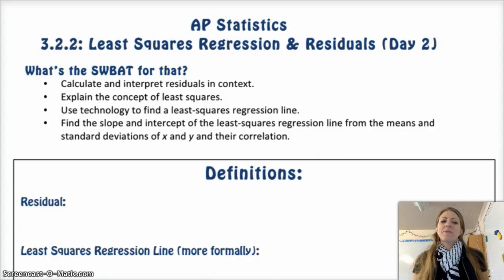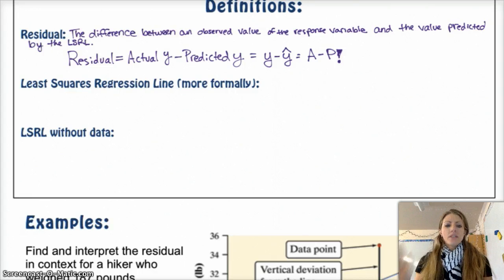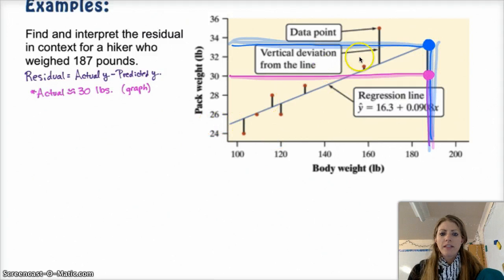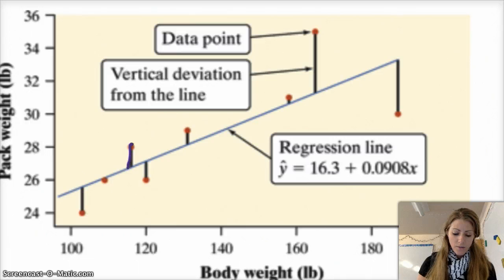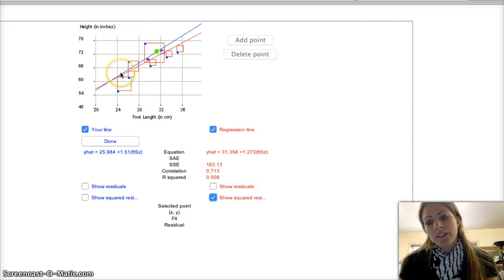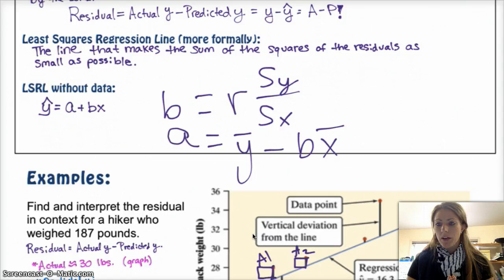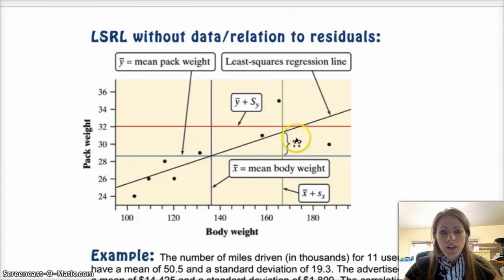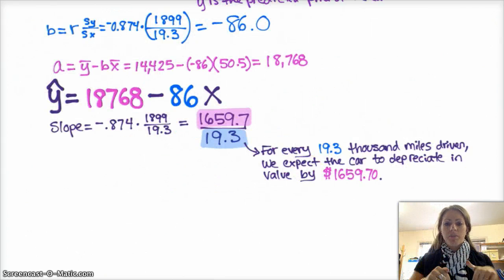AP Statistics | 3.2.2 | Least-Squares Regression Pt. 2 | LSRL, Residuals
This video covers 3.2 (part 2 of 4) from The Practice of Statistics: Least Squares Regression. We go over what "Least Squares" actually means, what residuals are, and how the least squares regression line and residuals are related.

SWBAT (Students Will Be Able To):
—Calculate and interpret residuals in context
—Explain the concept of least squares
—Calculate a least squares regression line

Tired of studying? Did you know I also teach dance? Come take a dance break with me!